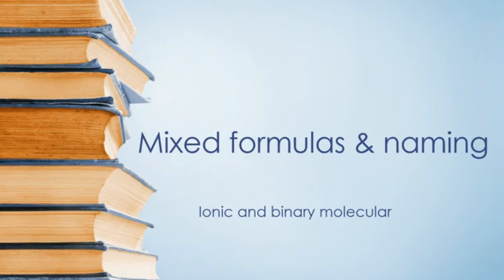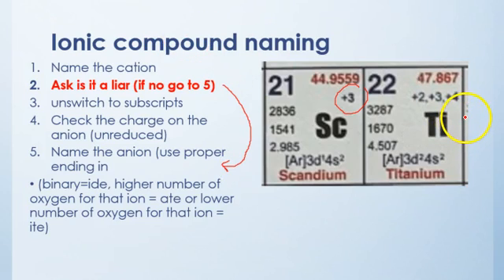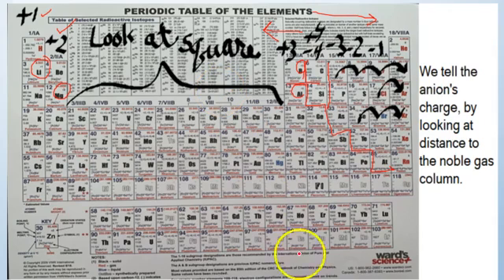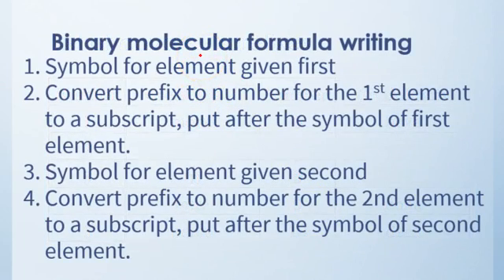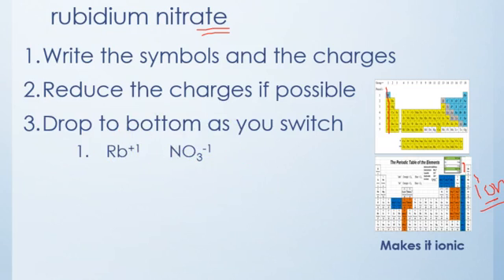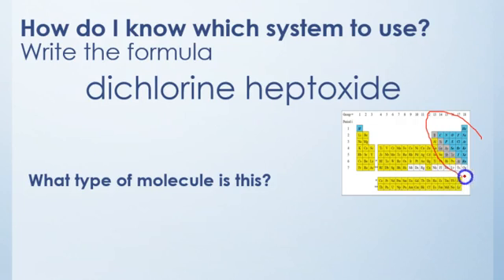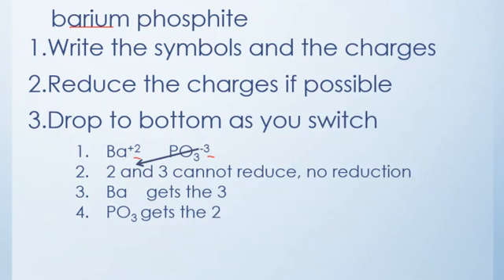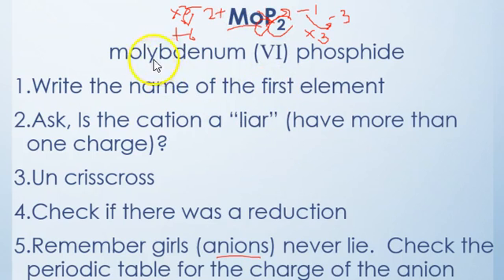Mixed naming and formulas 1